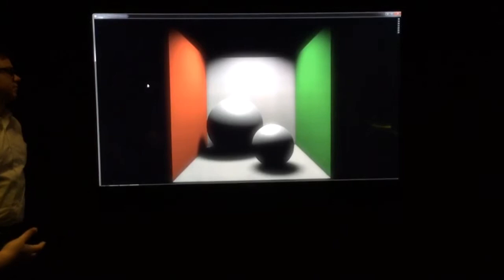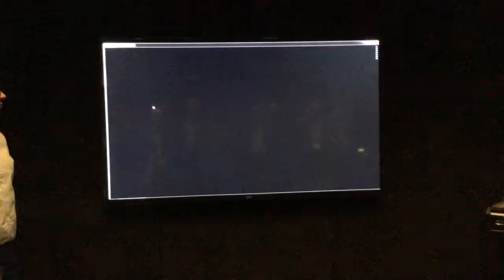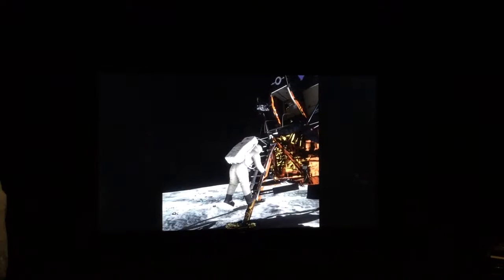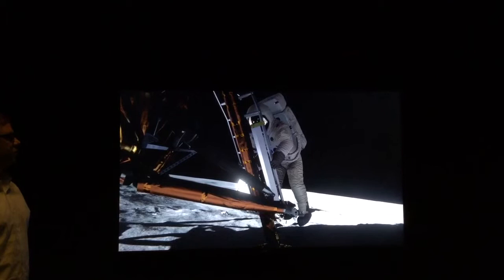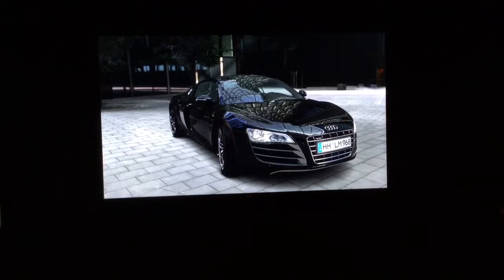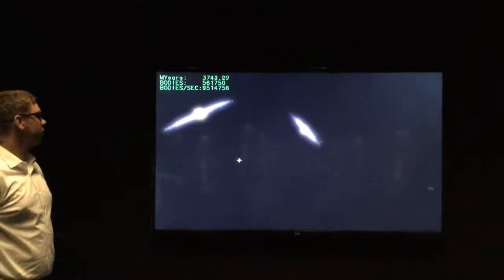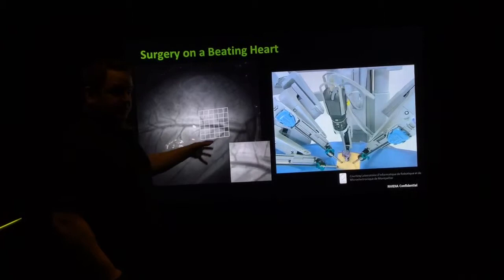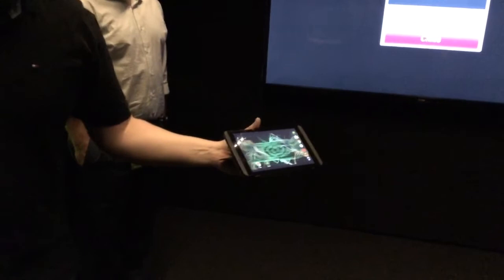nVidia GPU demo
At nVidia demo room